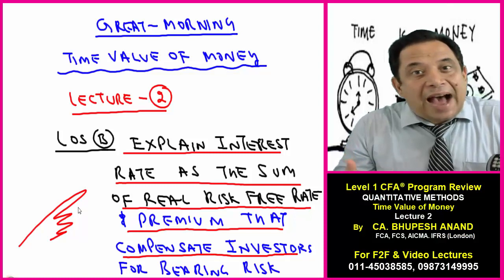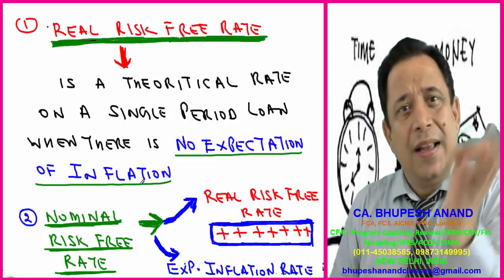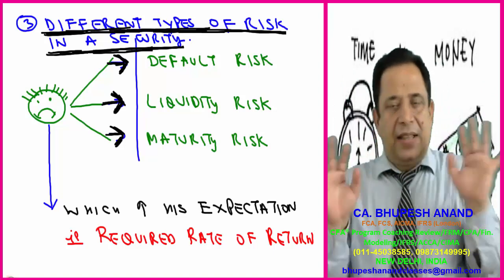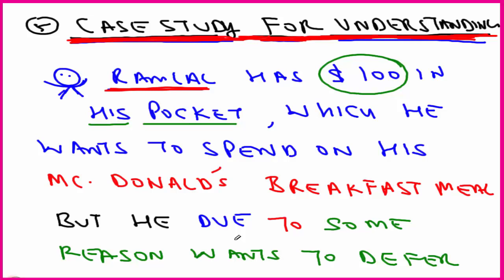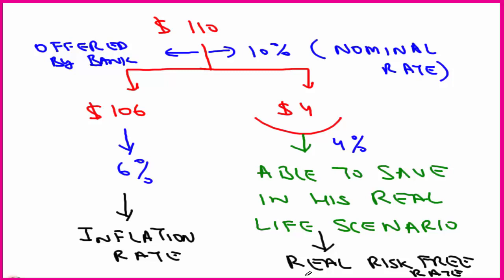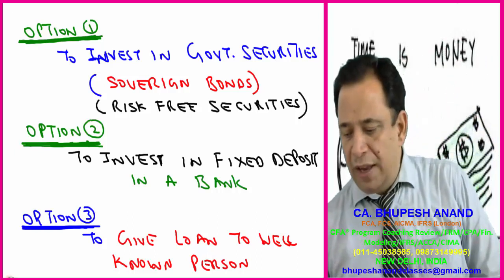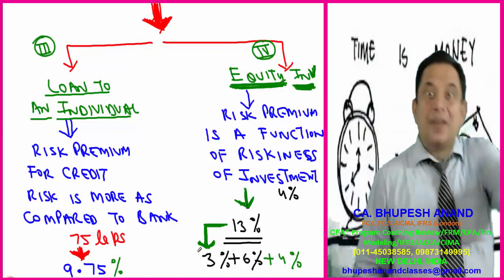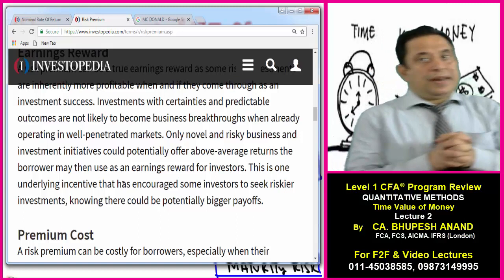CFA® LEVEL 1 Quantitative Methods || Time Value of Money Video 2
1) LOS b - Explain interest rate as the sum of real risk free rate &
                   premium that compensate investors for bearing risk.

2) Real Risk Free Rate
3) Nominal Risk Free Rate
4) Different types of Risk in a security -
  (a) Default Risk
  (b) Liquidity Risk
5) Required Rate of Return on a Security
6) Case Study for Understanding

1) CFA® LEVEL 1 VIDEO LECTURES
2) Quantitative Methods Video Lectures
3) Time Value of Money Video Lectures
4) cfa level 1 Program Coaching
5) cfa level 1 Online Classes
6) cfa L1 Course
7) CFA Level 1 Time Value of Money
8) CFA Level 1 Quantitative Methods
9) cfa level 1 quantitative methods time value of money
10) importance of time value of money
11) time value of money examples

STUDY @ HOME